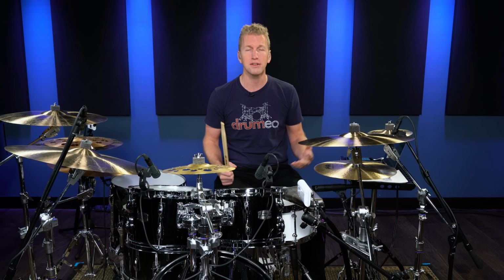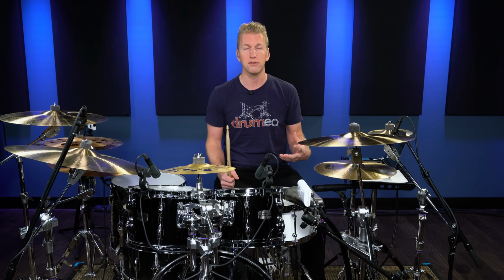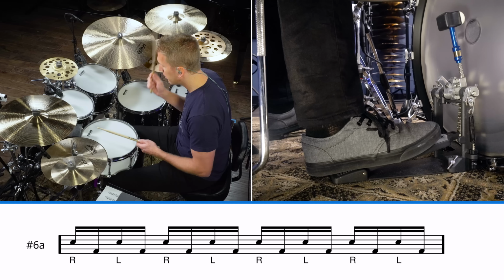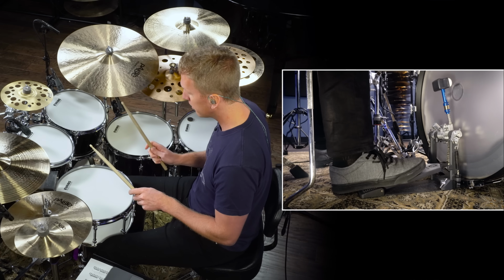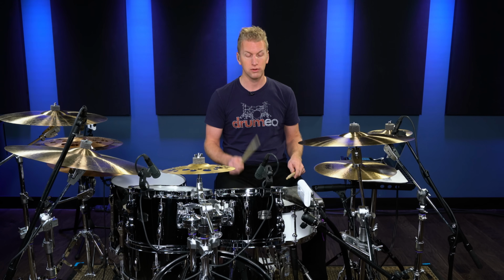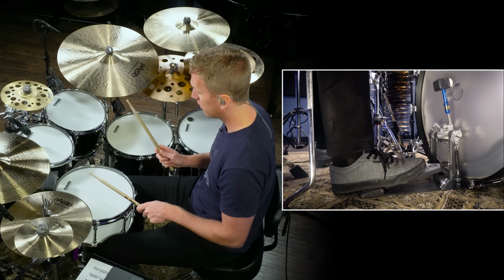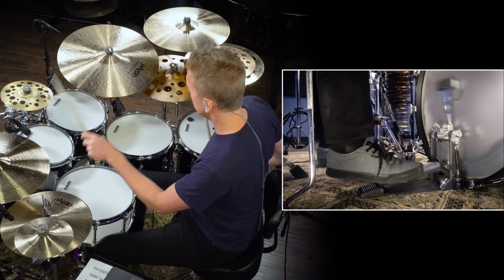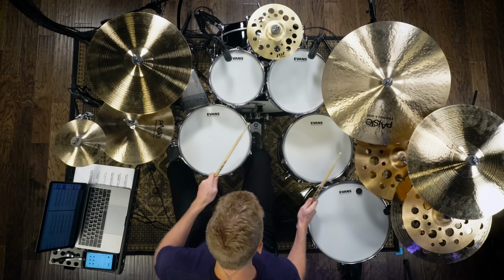Fastest Way To Get Faster: The Illusion Of Speed - Drum Lesson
The sixth lesson in my “Fastest Way To Get Faster” series is the first lesson where we start to incorporate our feet. Most of the time when we hear a drummer play a complex fill, it’s usually a simple pattern just sped up!  Today’s exercises look simple on the surface, but speeding them up is where the challenge lies.

Play each exercise individually for 5 minutes, then play them in sequence for 15 minutes.